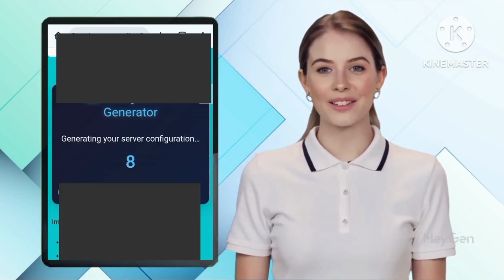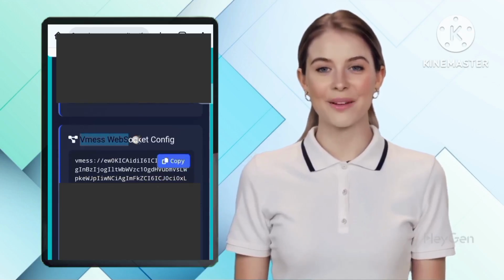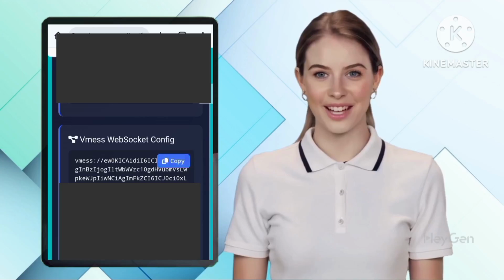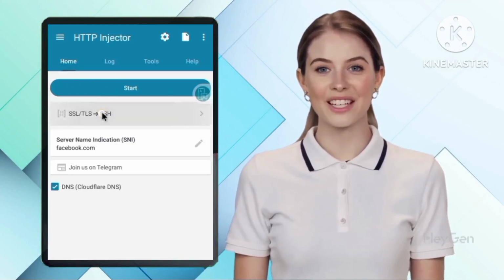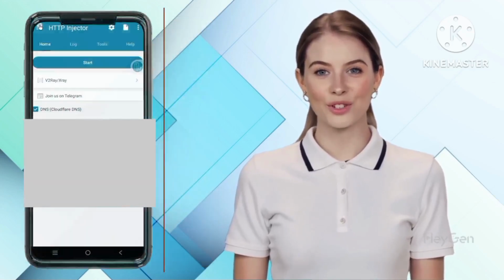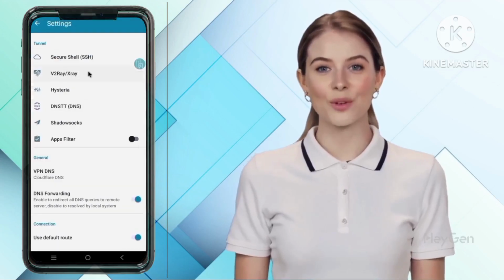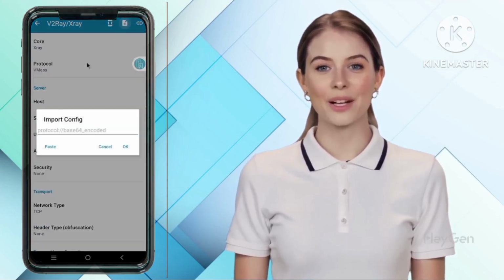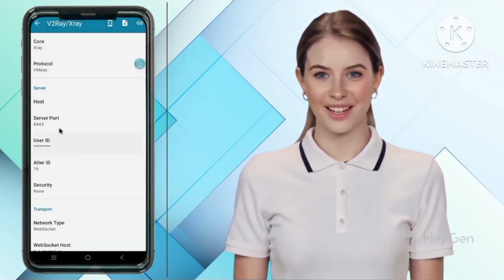How to Set Up V2Ray with HTTP Injector for Secure & Private Browsing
In this video, you’ll learn how to set up a secure and private V2Ray connection using the HTTP Injector app to enhance your online privacy and enjoy safer browsing. The tutorial covers creating a V2Ray account through a trusted website, importing the configuration into the HTTP Injector app, customizing key settings like the Server Name Indication (SNI), and establishing a secure connection. This setup helps protect your internet traffic and offers a more private online experience.

What'sapp Group